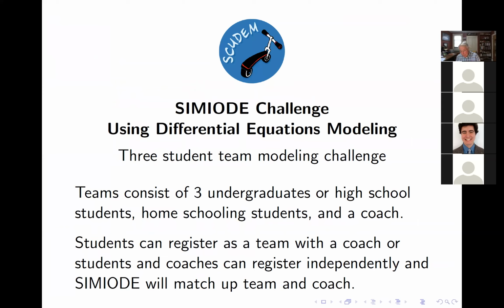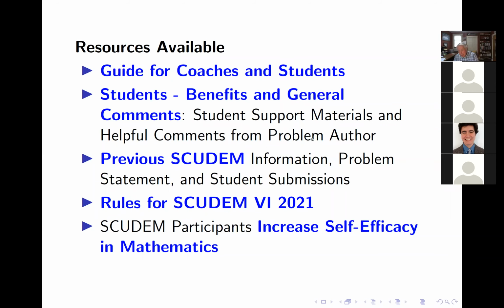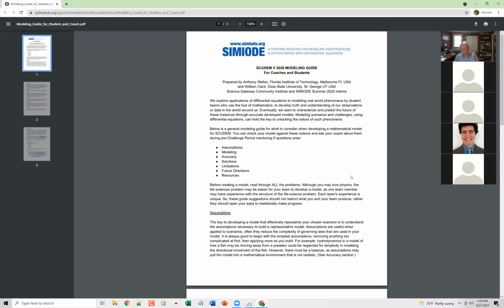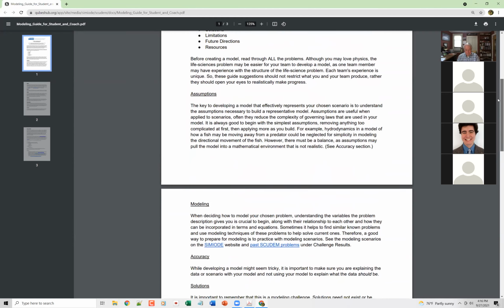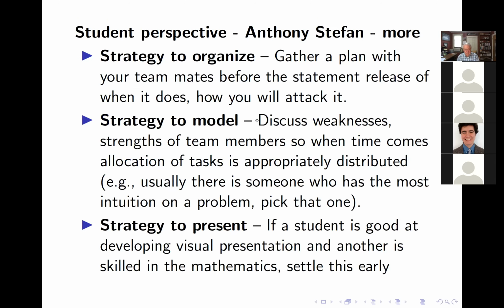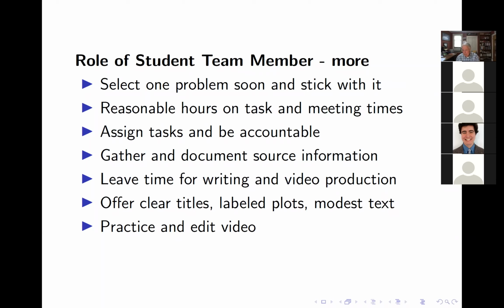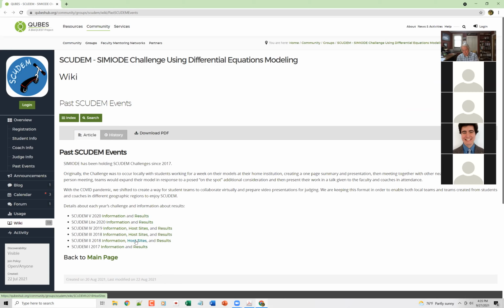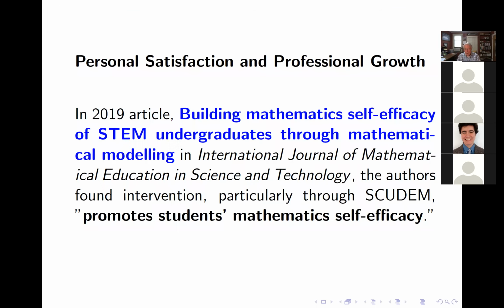Collegial Conversation about SCUDEM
SCUDEM VI 2021 is an online, international mathematical modeling challenge for undergraduate and high school students which will be held October 23 - November 14, 2021.

This conversation (recorded September 27, 2021) has advice and information about participating in SCUDEM - SIMIODE Challenge Using Differential Equations Modeling. The video is lead by Brian Winkel, Director SIMIODE and Anthony Stefan, Florida Institute of Technology. Anthony is a former Student Challenger, as well as a former Coach and Judge. The conversation includes questions from the audience of coaches and students.